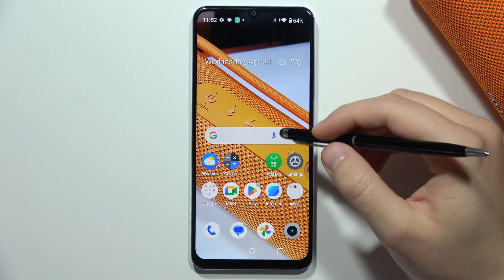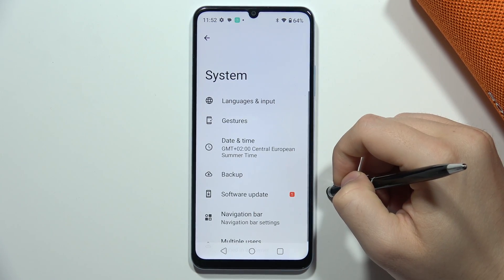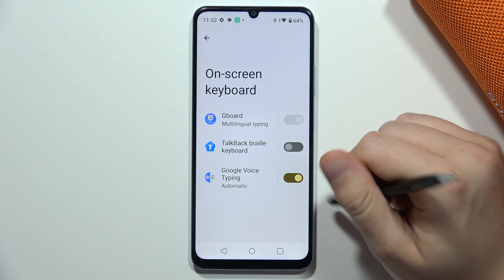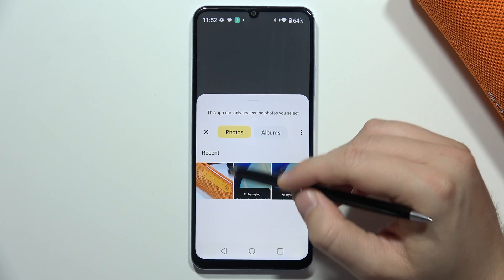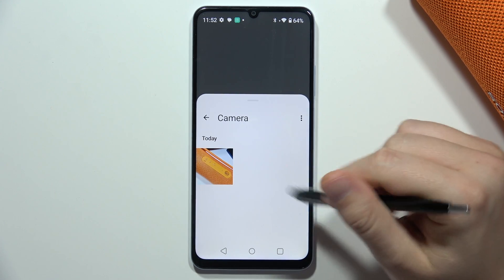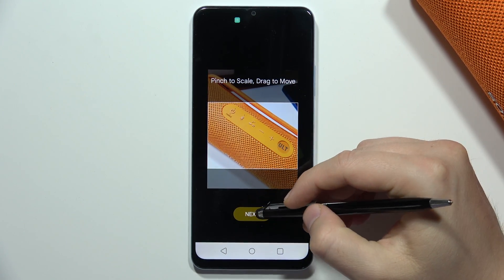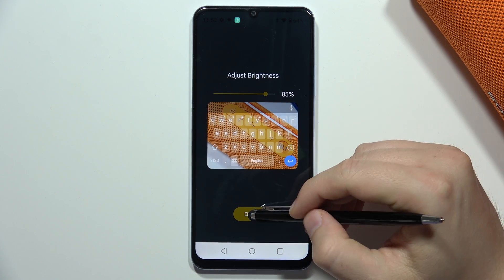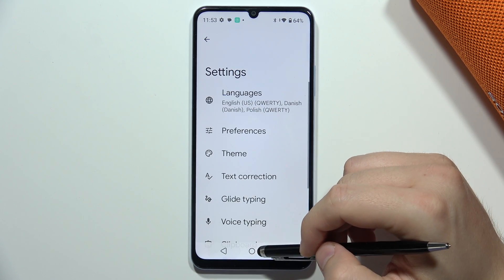How to Set Custom Keyboard Theme on Realme Note 50?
Tired of the same old keyboard look? This video will show you how to personalize your typing experience on the Realme Note 50 by setting a custom keyboard theme.

Change keyboard theme Realme Note 50
Custom keyboard skins for Realme Note 50
Best keyboard apps for Realme Note 50
How to make your keyboard look better on Realme Note 50